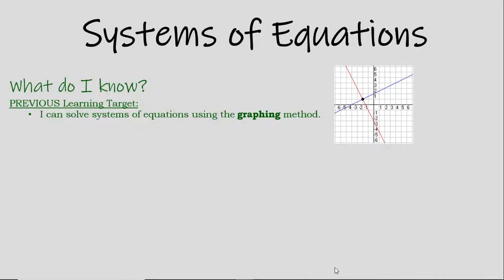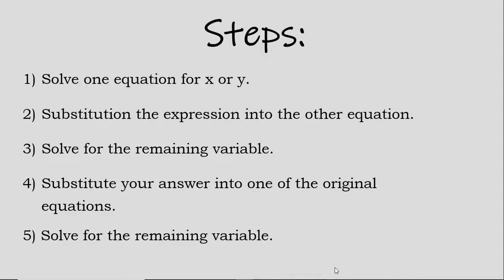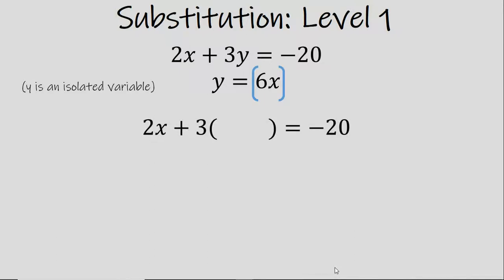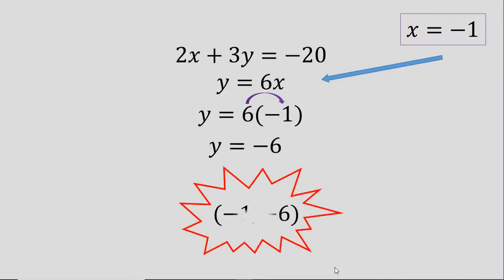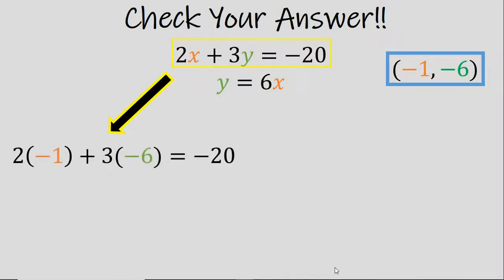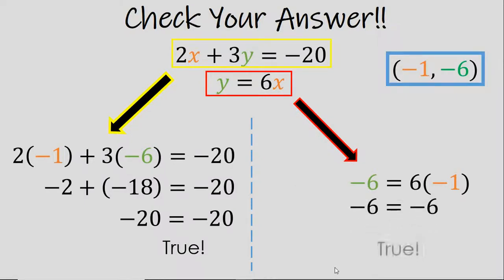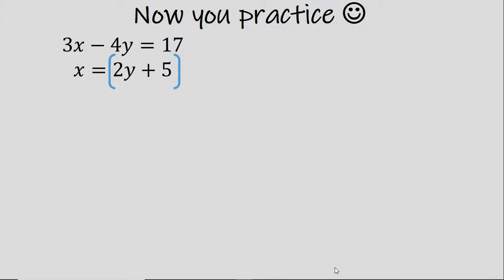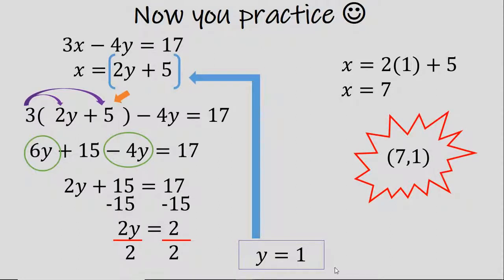Substitution Method - Level 1